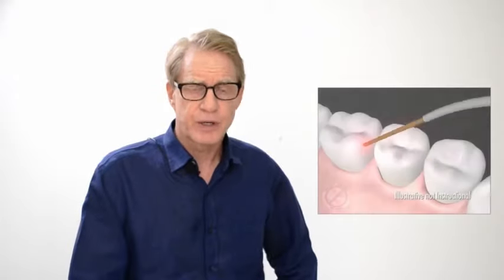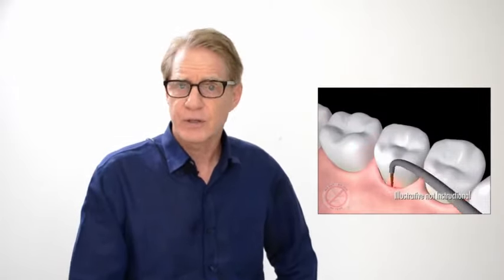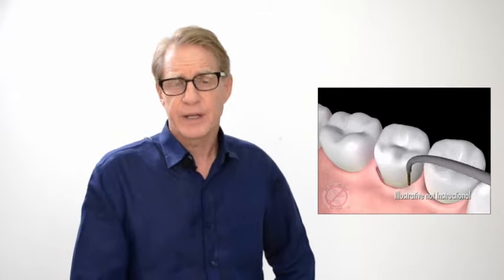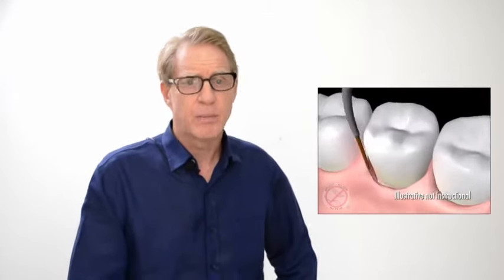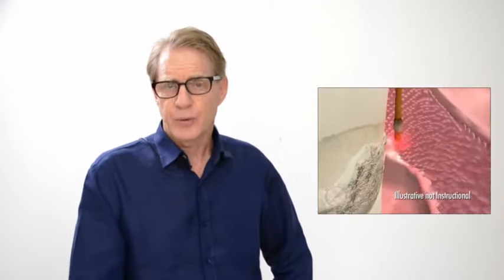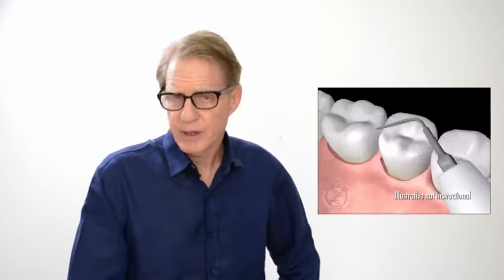LANAP- Laser Gum Treatment - American Dental Clinic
The American Dental Clinic is the only clinic in the UAE and the MENA region to do LANAP using Millennium Dental Technology from California. Dr. Michael Ziegler trained over a course of two years in the US with Millennium.